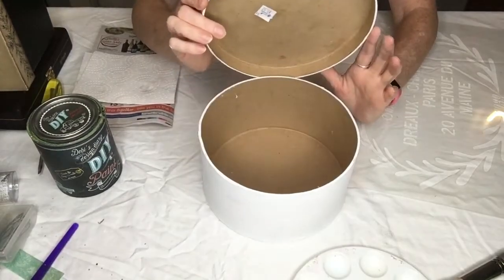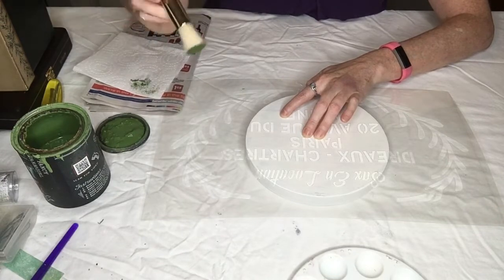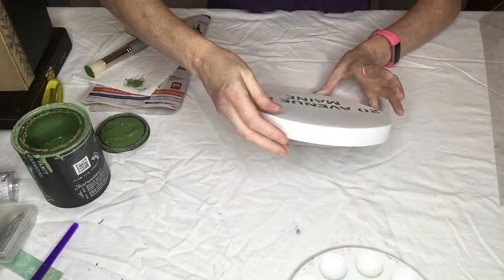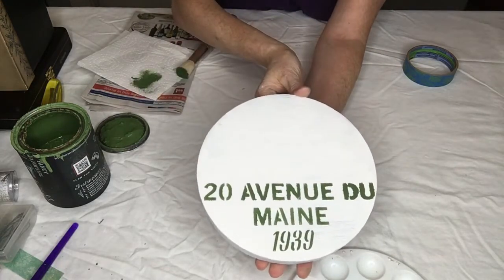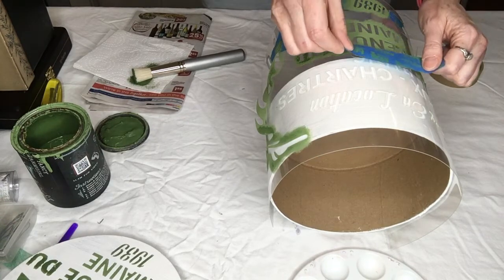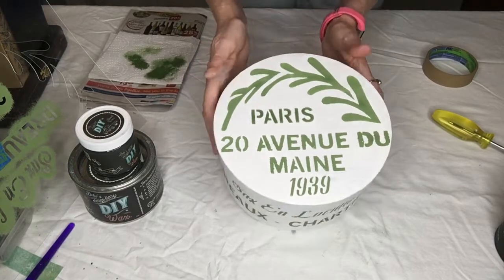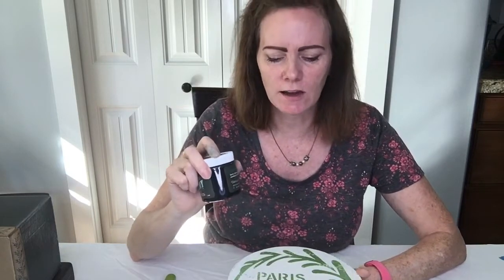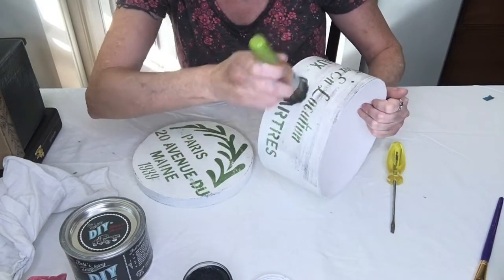Gift Box & Decor Piece In One by Dancing Daisy Designs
This thrifted box becomes a gift box that can be used as decor.

DancingDaisyShop on ETSY
Then Check me out on Instagram & Facebook at Dancing Daisy Designs